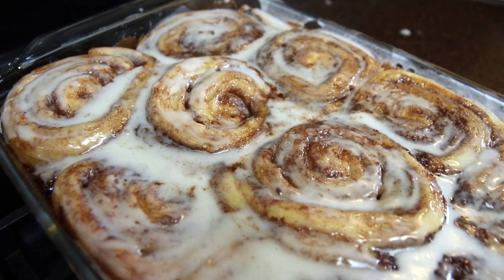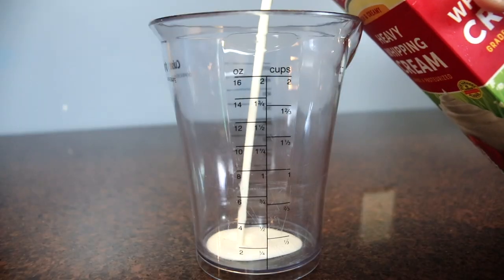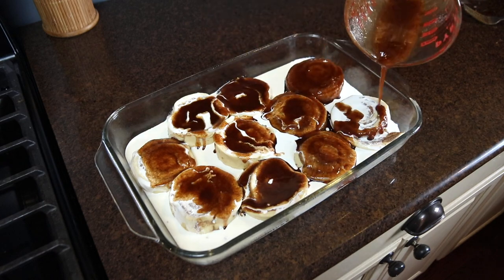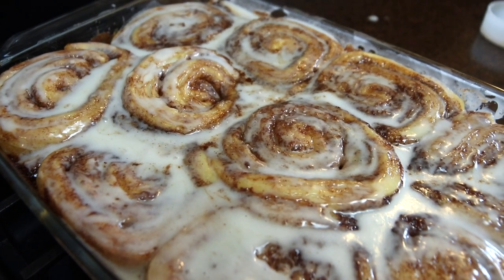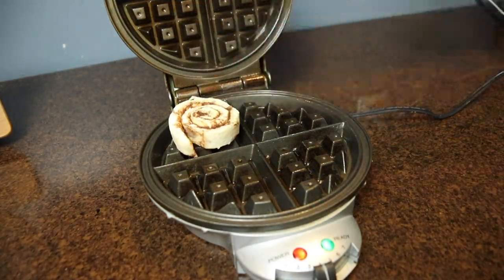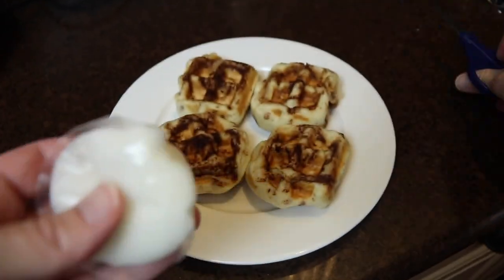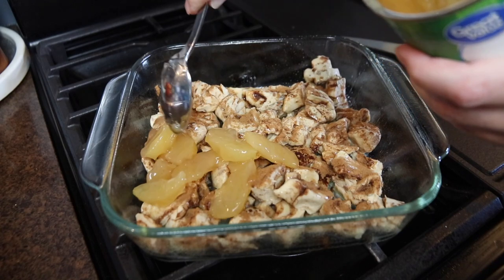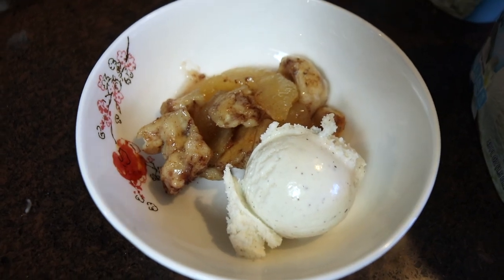Viral TikTok Cinnamon Rolls | Canned Cinnamon Roll Hacks!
Today I'm sharing 3 delicious recipes you can make with canned cinnamon rolls including the VIRAL TikTok Cinnamon Roll hack!

TikTok Cinnamon Rolls
2 can Grands! Cinnamon Rolls (set frosting aside)
1 c. heavy cream
1 stick unsalted butter, melted
1/2 c. brown sugar
1 Tbsp. cinnamon

Preheat oven to 350*. Grease a 9x13in. glass baking dish and place the cinnamon rolls inside it.  Pour the heavy cream evenly over top.  Whisk together the melted butter, brown sugar, and cinnamon.  Pour the butter mixture over top of the cinnamon rolls.  Cover with foil and bake at 350* for about 45 minutes.  Uncover and cool slightly before spreading the frosting over top.  ENJOY!

Apple Pie Cinnamon Roll Bake
1 can cinnamon rolls (set frosting aside)
2 Tbsp. salted butter, melted
1/2 tsp. cinnamon
1 c. apple pie filling
vanilla ice cream for serving

Preheat oven to 375*. Grease a 9x9in. glass baking dish or pie dish.  Cut the cinnamon rolls into quarters and scatter inside the baking dish.  Pour the melted butter over top.  Sprinkle with cinnamon.  Spoon the apple pie filling evenly over top.  Stir together.  Bake at 375* for about 30 minutes.  Drizzle the frosting over top and serve with vanilla ice cream.  ENJOY!